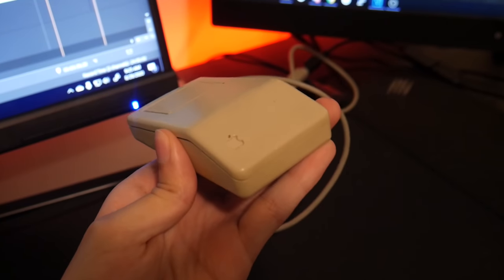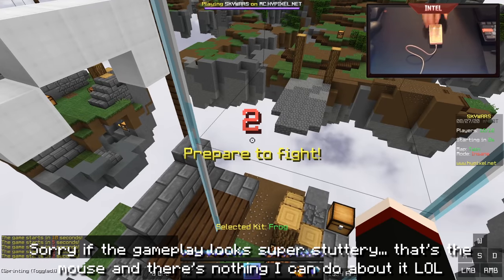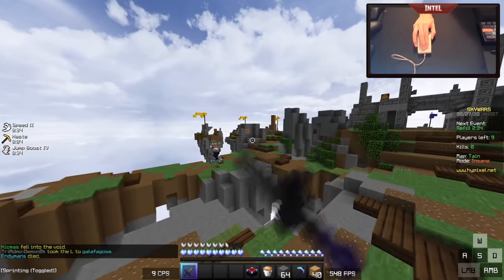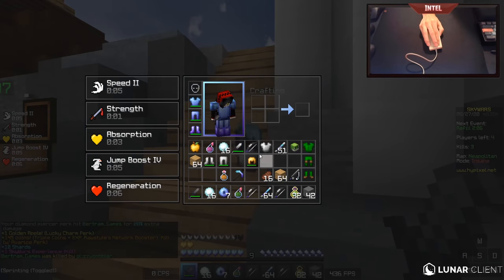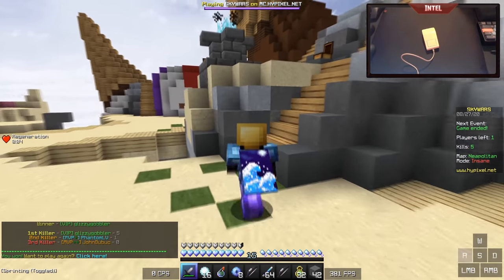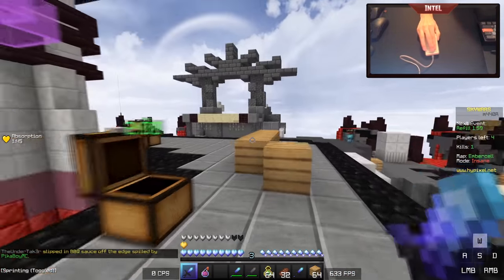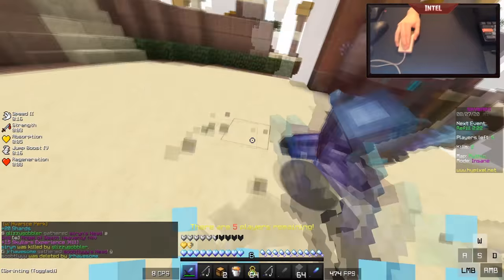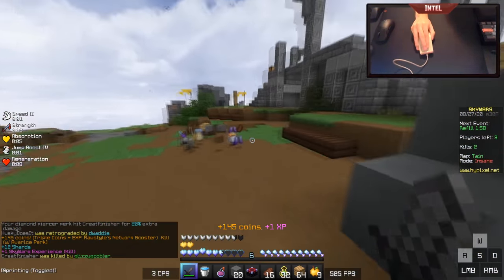Using The OLDEST Mouse For PvP! (1986 Vintage Apple Mouse)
Hey everyone! Today, I'm going to be using the oldest mouse that I could get my hands on in PvP. This mouse is a 1986 vintage Apple mouse. Honestly a really cool collectible, but genuinely the worst mouse I've ever played with in my entire life. Hope you enjoy!

P.S. there is an older version of this mouse but it costs like $1,000 on eBay and is essentially the same thing so I'll pass on that

►Thumbnail is by @quaticc on Twitter, make sure to check him out!

MY GEAR
►Main mouse
►Keyboard - (custom built, cannot buy)
►Main monitor
►Second monitor